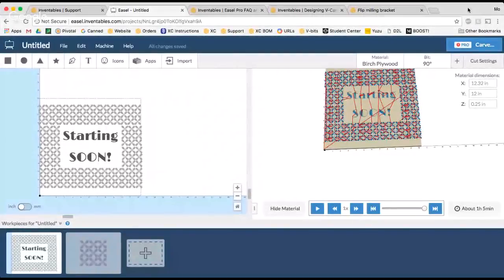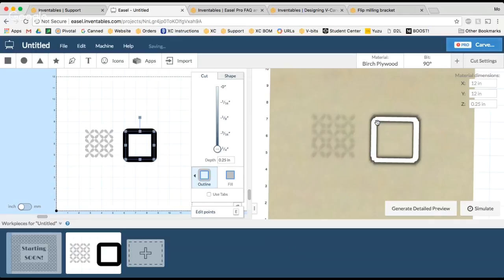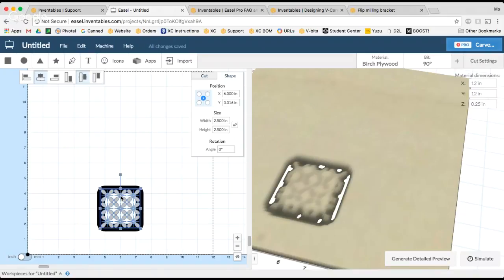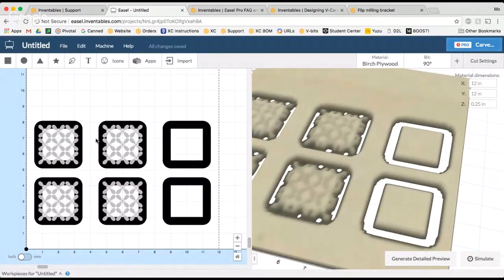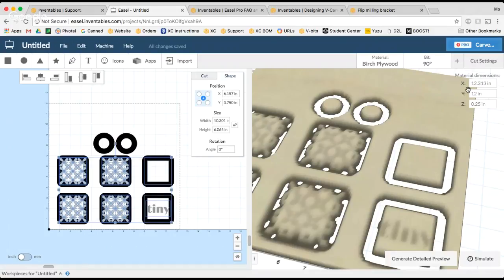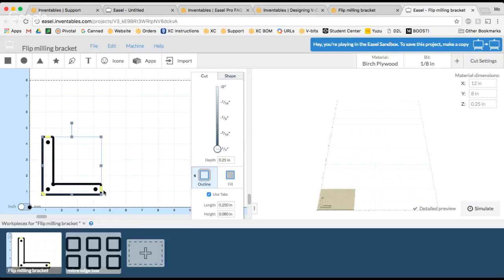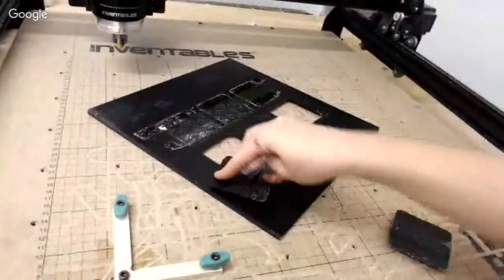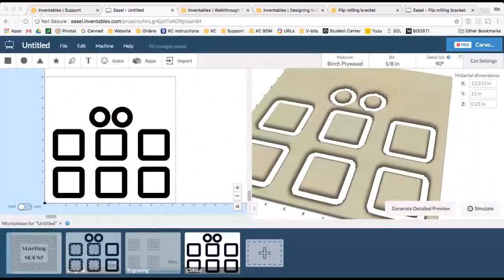Easel Live: Flip Milling on X-Carve and Carvey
*See below for template and links to learn more!*
Want to learn some techniques for flip milling on your X-Carve and Carvey? We'll show you some tricks for getting your pieces to line up correctly for carving two-sided projects.